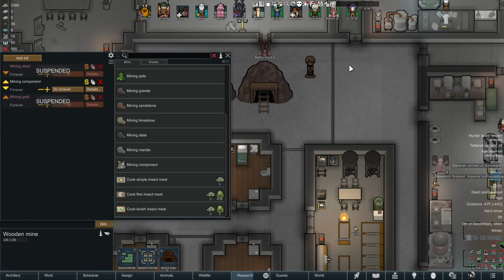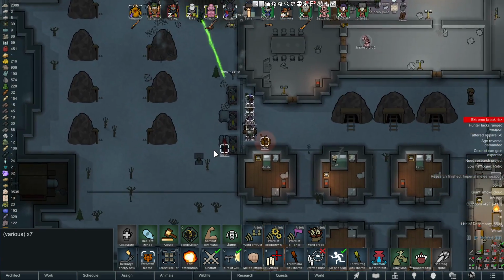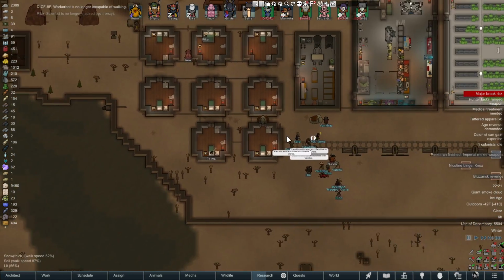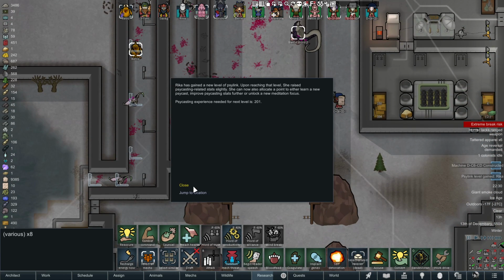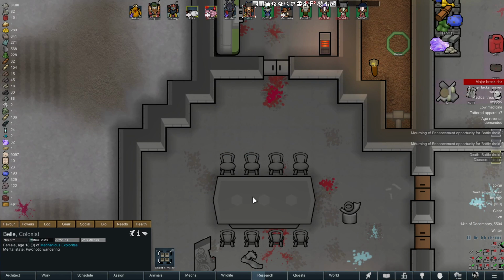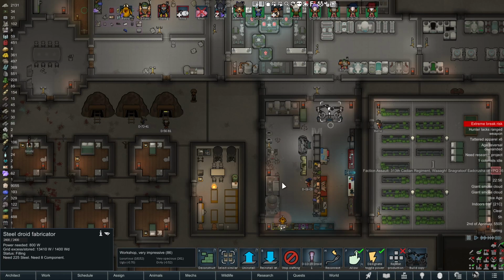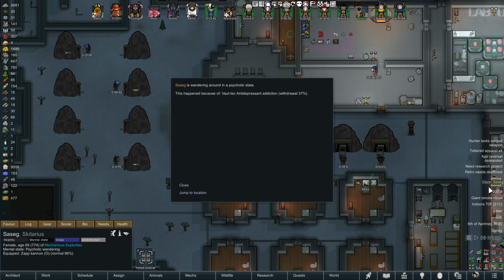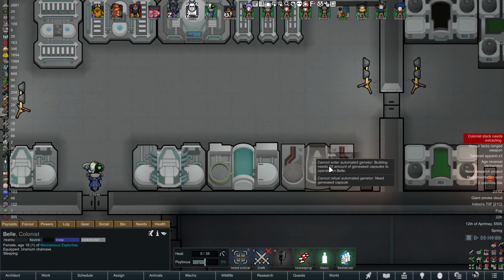A Heresy Most Vile! Rimhammer40k: Adeptus mechanicus #17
Mod Pack for all those who want to play at home!

Fair warning: This is a BIG mod pack, not everything is functioning exactly right and it is recommended you use Rim'py to optimize the textures for better FPS and load times. If you manage to fix something I broke, please let me know!